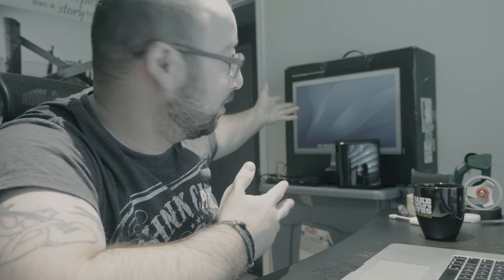The Best Insurance for Photographers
In this video, you’re going to hear about the best insurance that photographers should get.  Photographers just starting out in their businesses often overlook the importance of insurance. So I recorded this video to educate those photographers, and offer three resources to learn more and get started.

Want to improve your YouTube content? It’s the tool I use to research titles, keywords and do many other awesome optimizations of each video.

Scott Wyden Imagery
420 Main St.